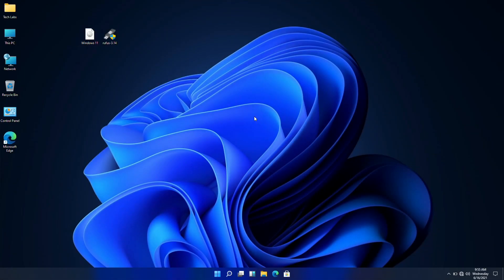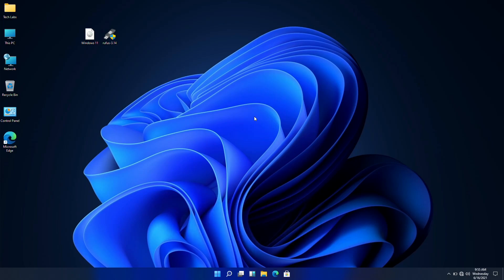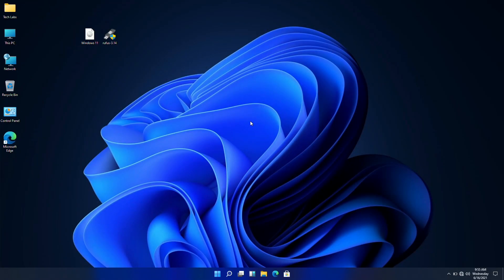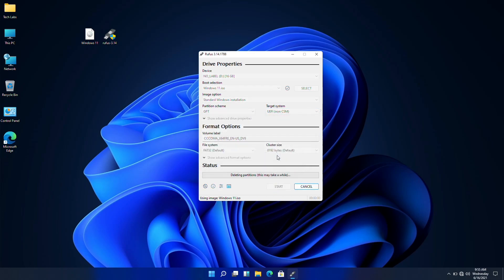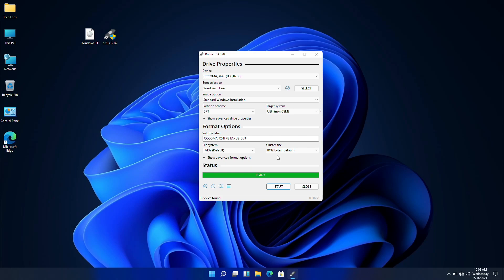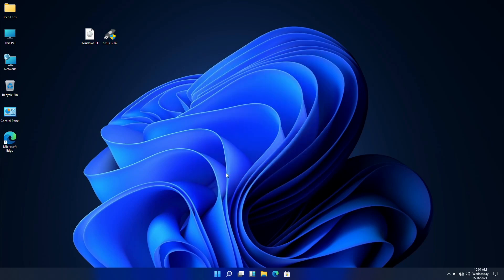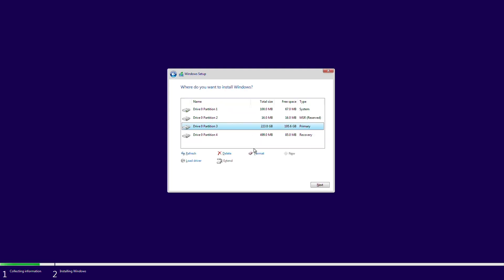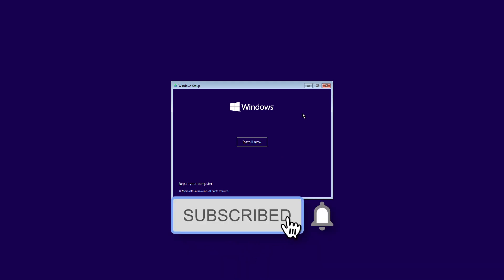How To Create Windows 11 Bootable USB [UEFI Ready]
Thanks :)

OUR OTHER CHANNELS
Coming Soon